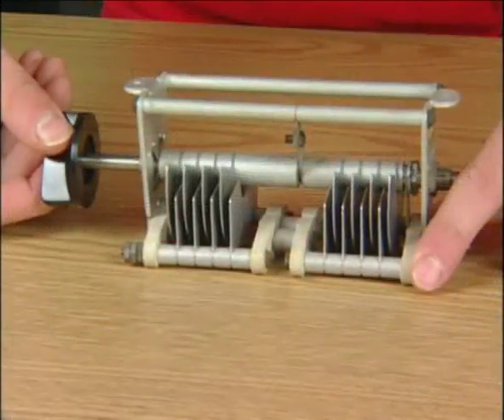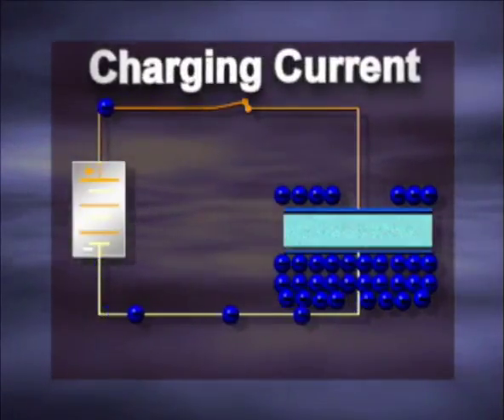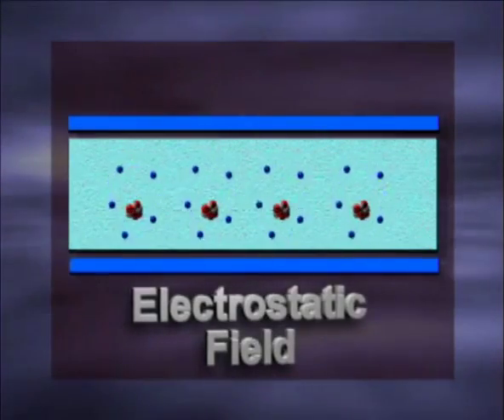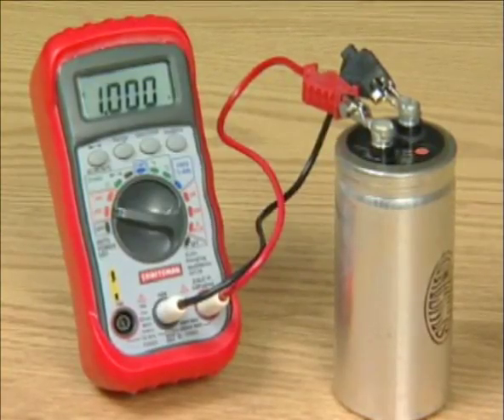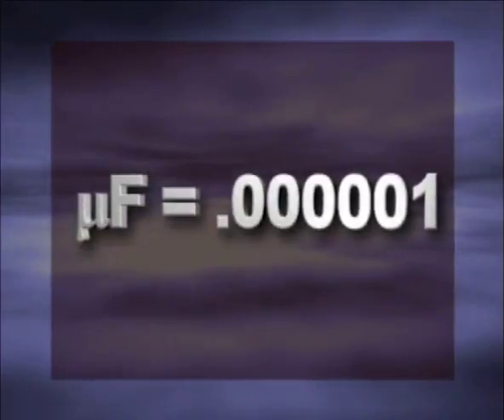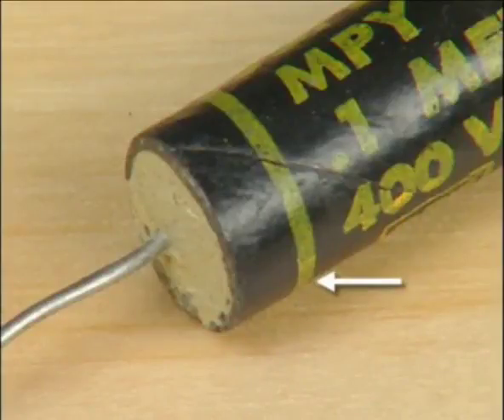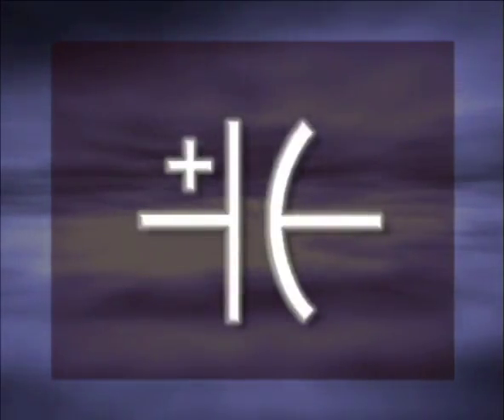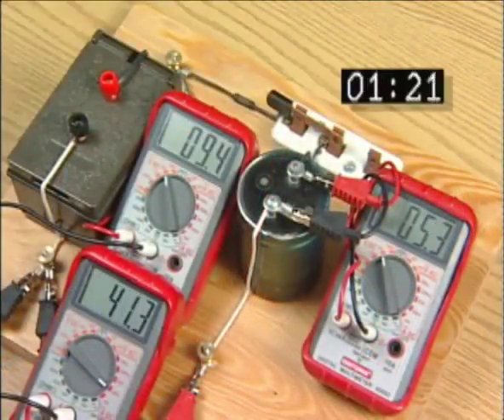ELECT Capacitors Video Clip